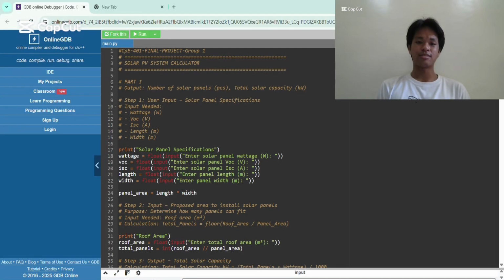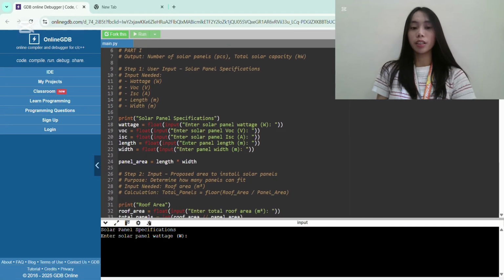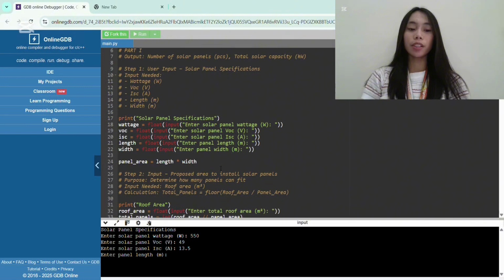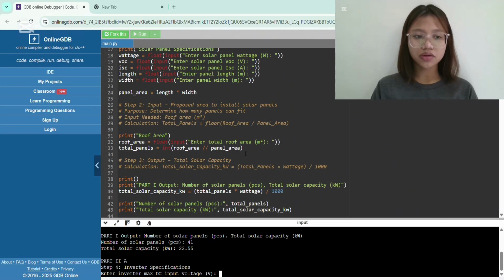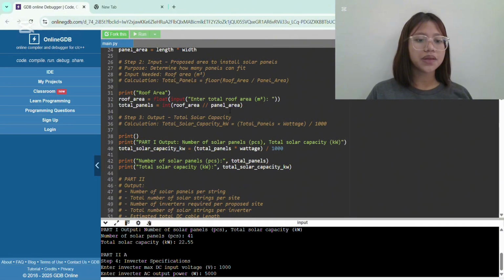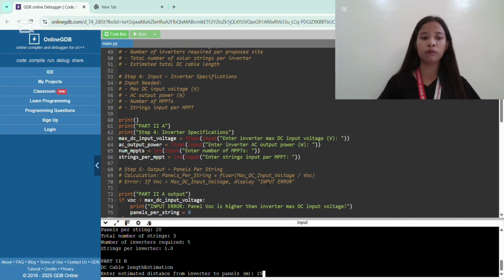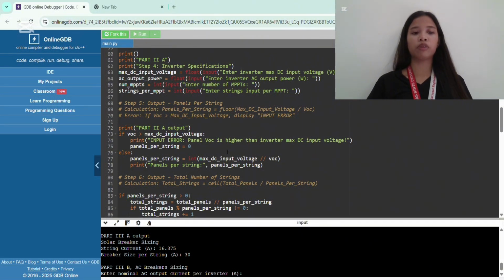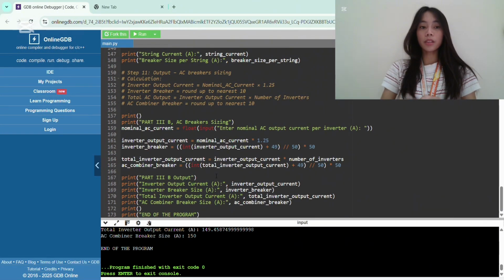SIMPLE SOLAR PV SYSTEM DESIGNER: A BASIC TOOL FOR COMPONENT SIZING AND SYSTEM PLANNING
| SEMESTRAL PROJECT IN CPE 401: Computer Programming

BOTONES, DARLENE B.
BULACLAC, ALEIZA MAE D.
ORENSE, JAIZEL MAE L.
PENULIAR, CID ALDRICH G.
PHYO, HSU MYAT THINZAR
SARMIENTO, ANDREI LEANNE NATHANIEL H.